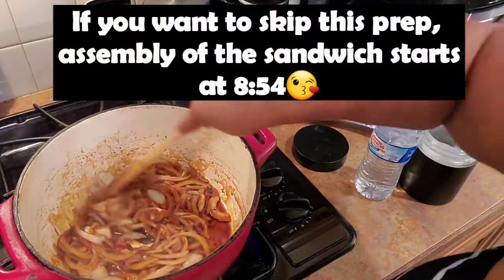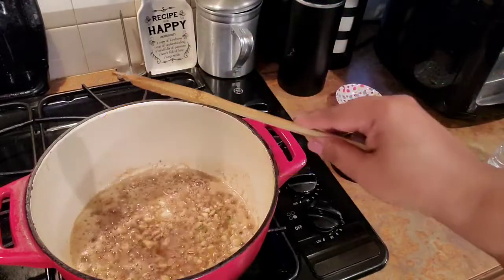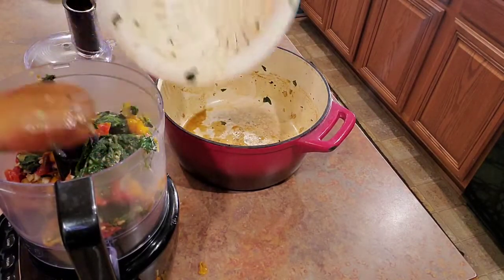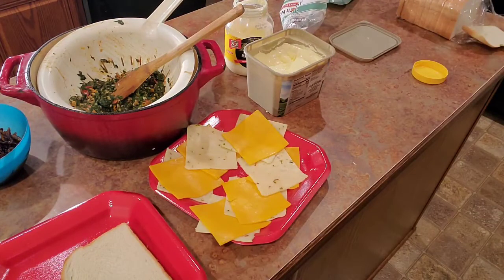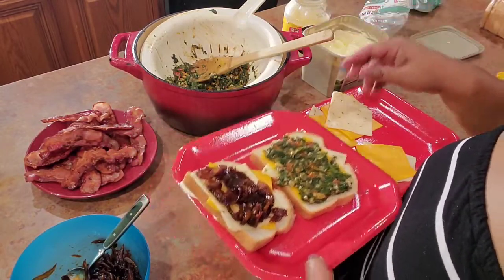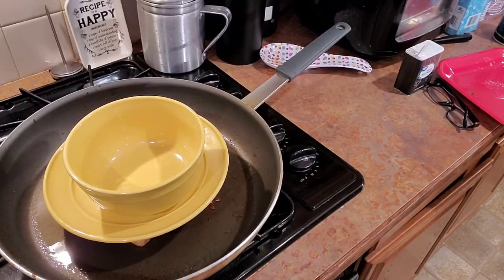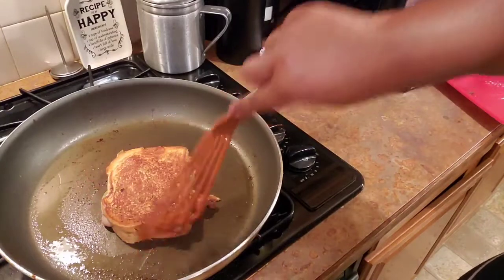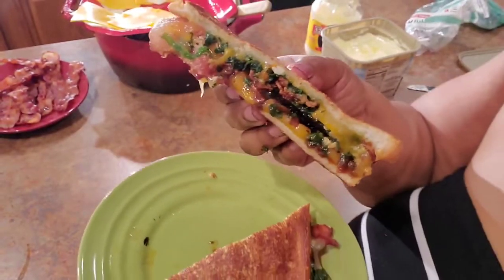Grilled Cheese Sandwich For Adults😋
Hey my RitasEatas!! In this video, I'll show you how I make this amazing grilled cheese. It's a little elevated for us grown and sexy foodies, lol!! I hope you like this recipe and that it becomes one of your favorites!! Enjoy💋

Here's what you'll need; I'll show you what to do:

Hearty bread
Your favorite cheese
Bacon
Onion
Fresh spinach
Tomatoes (sliced or cherry)
Minced garlic
Mayo
Butter/Margarine

Video recorded, edited, downloaded and uploaded by me using my Samsung Galaxy S10+

SUPPORT ME:
$iamthefoodiecutie